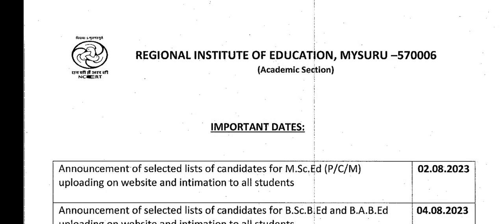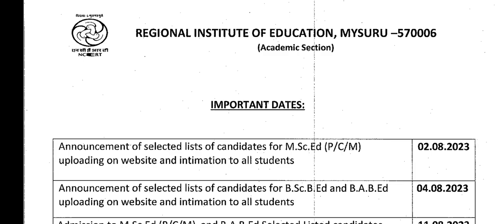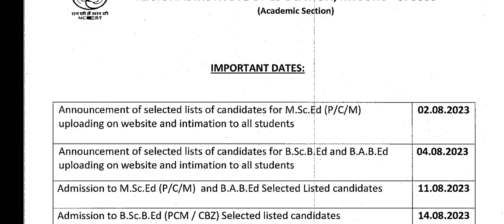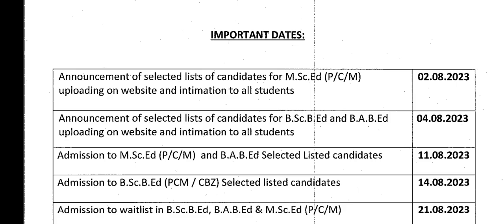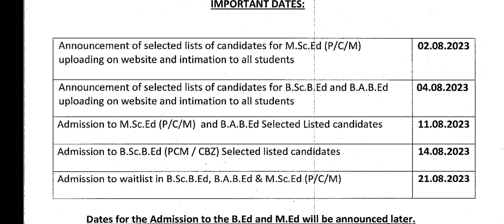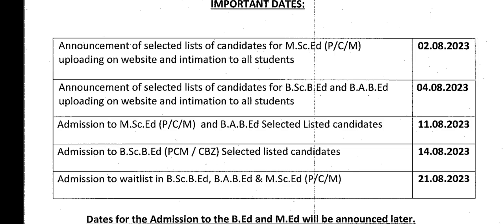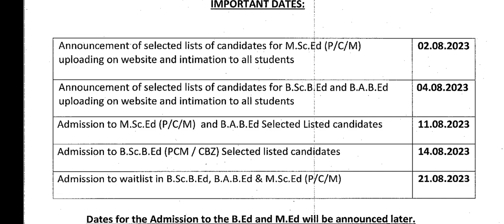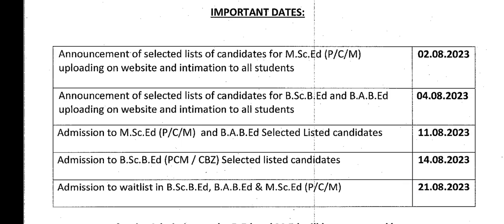RIE CEE 2023 || ADMISSION DATES || MERIT LIST WILL BE PUBLISHED TODAY FOR MSC ED COURSES